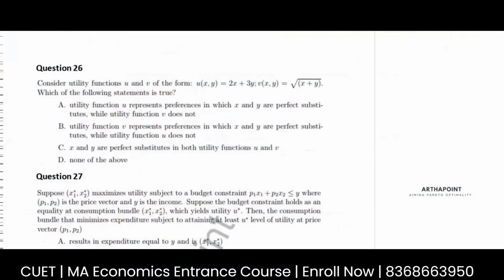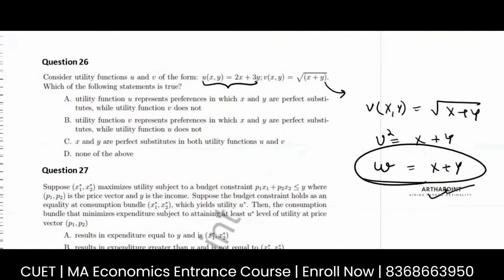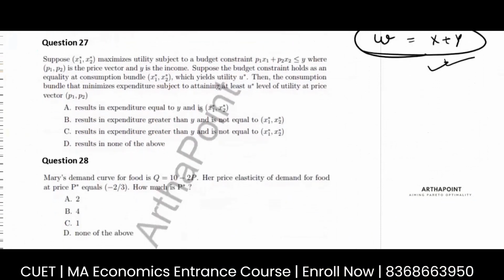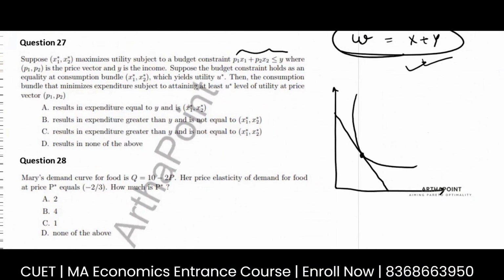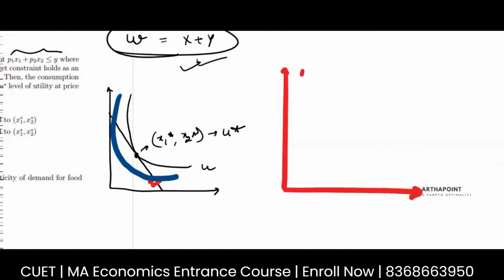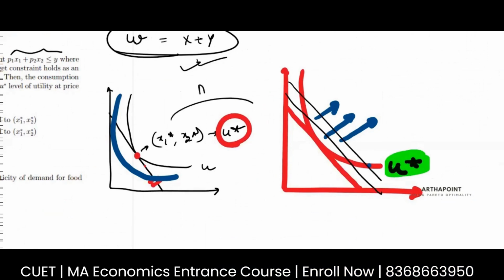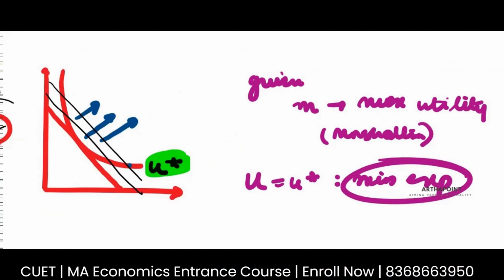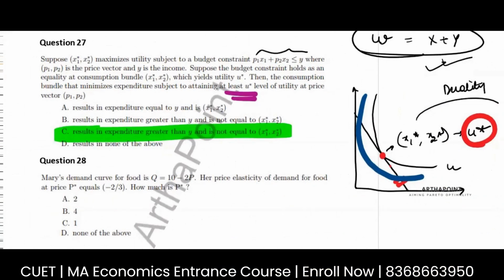CUET MA Economics Entrance | CUET PG Economics 2023 | CUET MA Economics Solved Past Year Questions